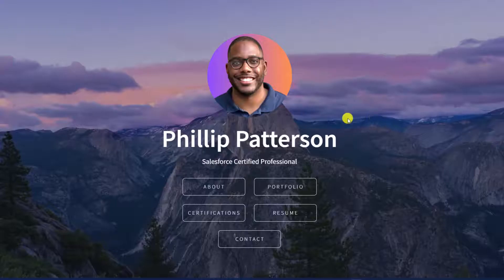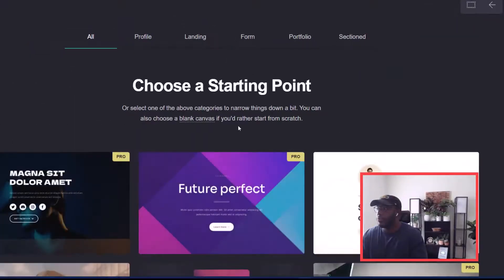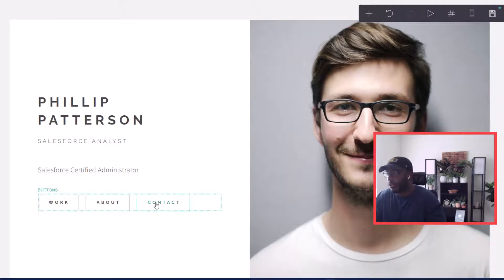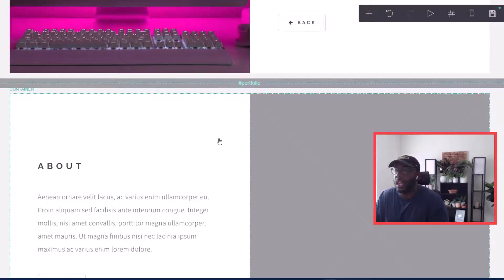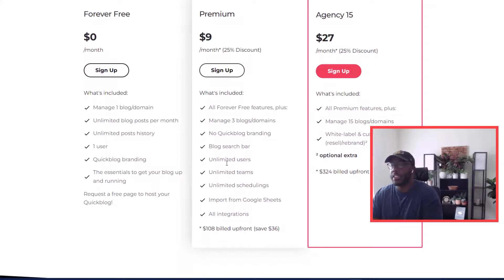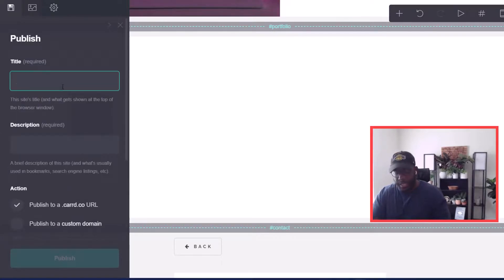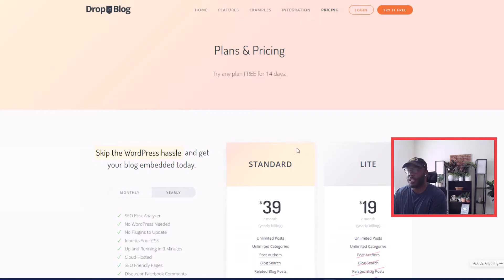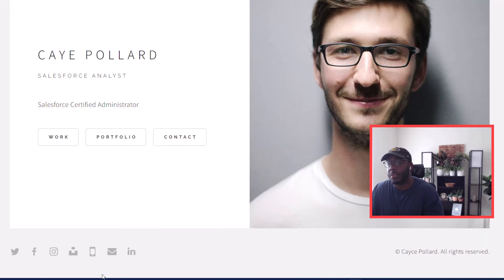How to Create a Professional Portfolio Website on Carrd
In this video I show you how to create a professional portfolio website using the software Carrd.co. If you are a Tech Professional this is a great way to house your personal projects ton show to hiring managers and recruiters. Carrd.co also allows you to create landing pages and so much more for a fraction of the cost.